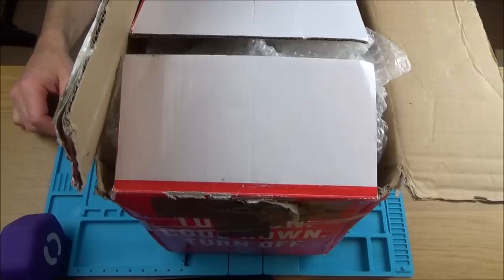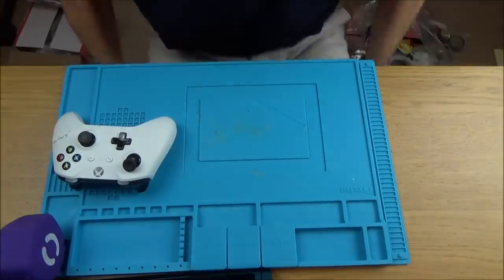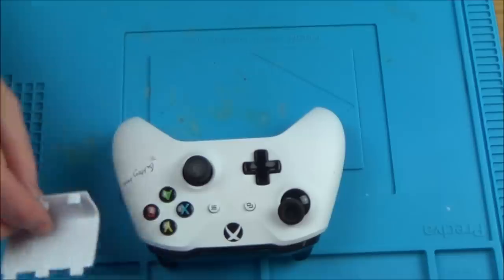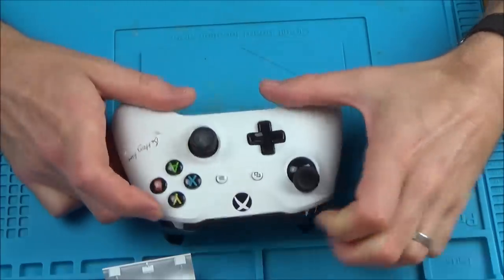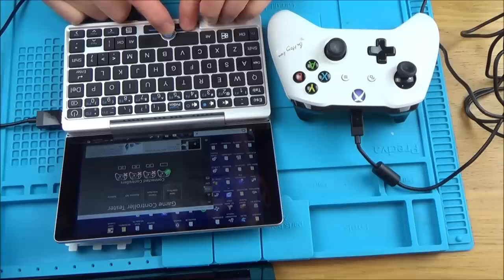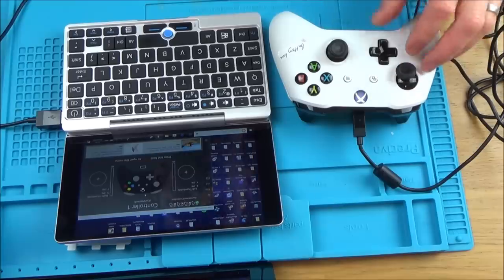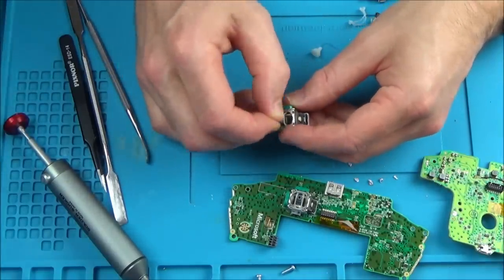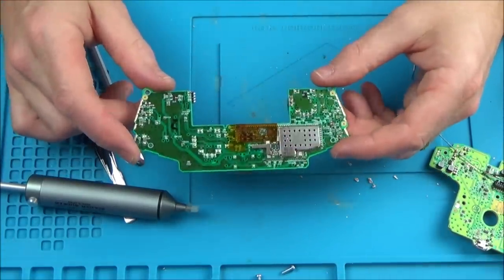Trying to FIX eBay Joblot of Faulty Xbox One Controllers PART 3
Hi, this video series shows me attempting to repair a job lot of faulty Xbox One controllers. I bought 6 of them on eBay from the same seller for £70. This video is part 3.